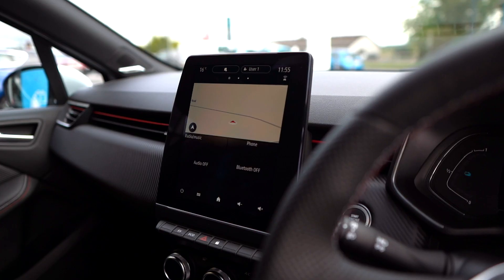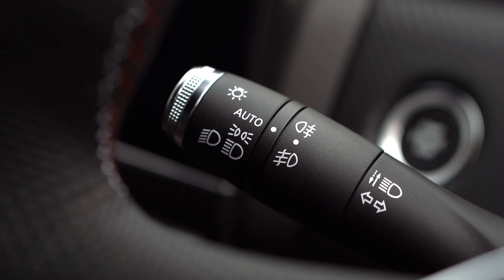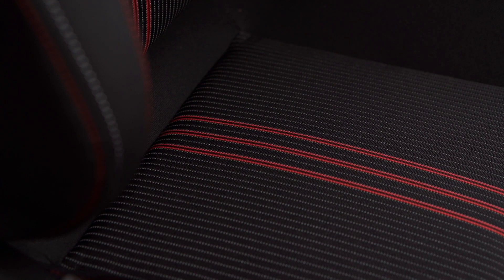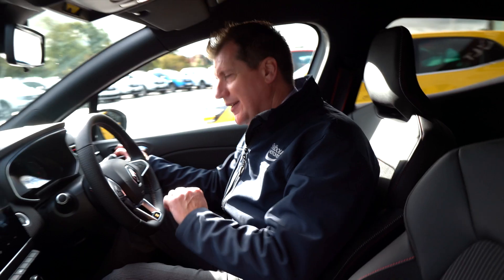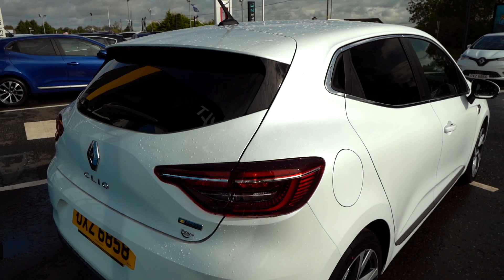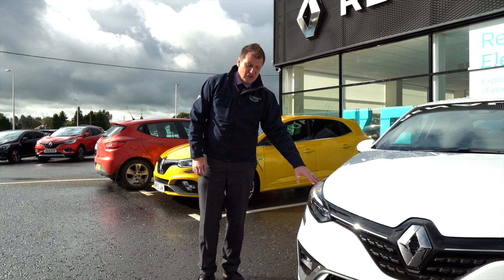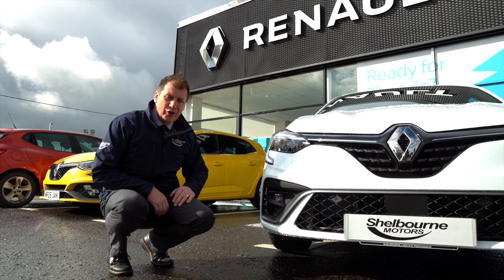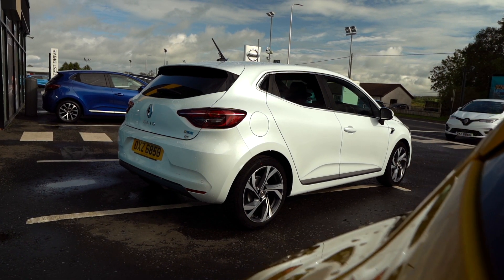All-New Renault CLIO E-TECH Hybrid | Shelbourne Motors Renault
Discover the All-New Renault CLIO E-TECH Hybrid today. With its new E-TECH hybrid engine, All-New CLIO E-TECH hybrid delivers unprecedented driving pleasure and optimal fuel efficiency. Watch as Sales Executive Conor shows you around the latest All-New Renault CLIO E-TECH Hybrid and explains it's key features.  With a 5 Year Warranty and finance tailored to suit your needs we are your first choice for Renault at Shelbourne Motors dealerships in Portadown and Newry, Northern Ireland.

Book your Test-drive in the Renault All-New Renault CLIO E-TECH Hybrid today.